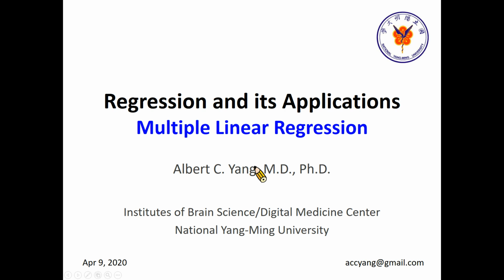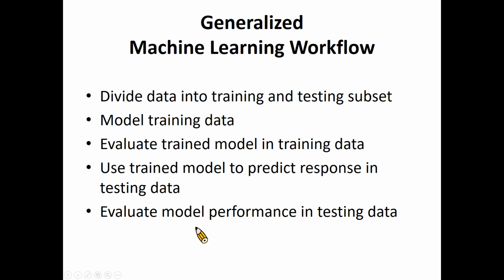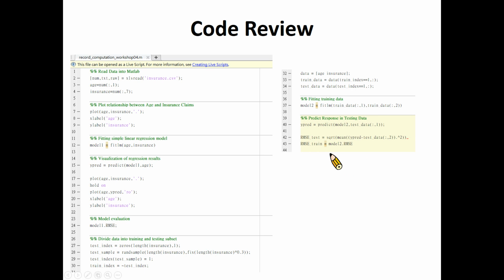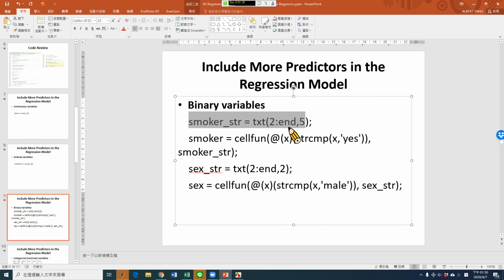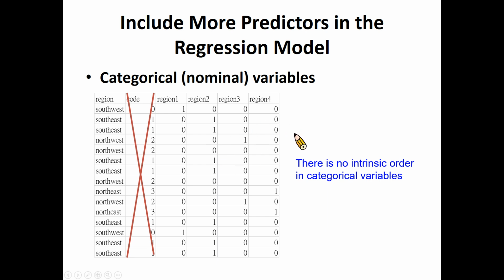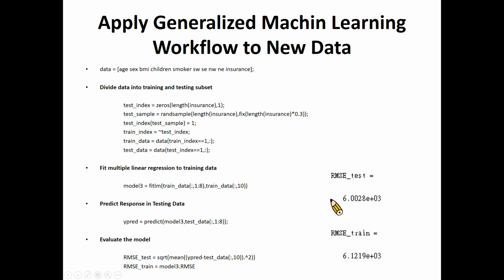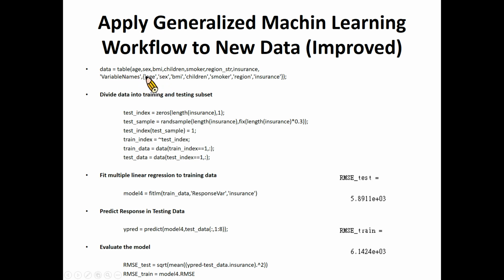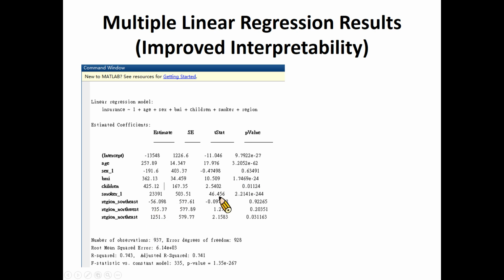Class 5 Regression and its Applications Multiple Linear Regresion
2020/04/09  at National Yang Ming University
Class name: Intelligent Healthcare and its Application